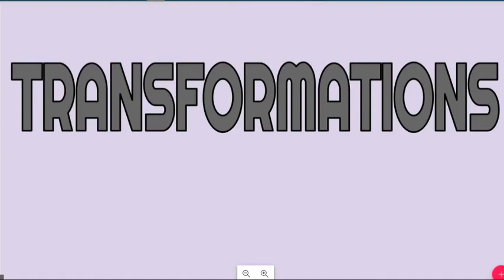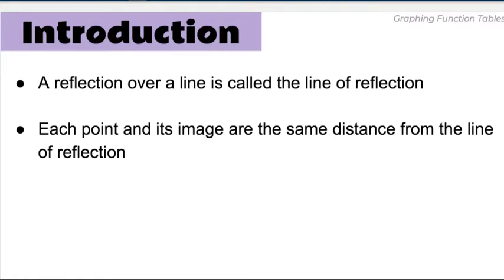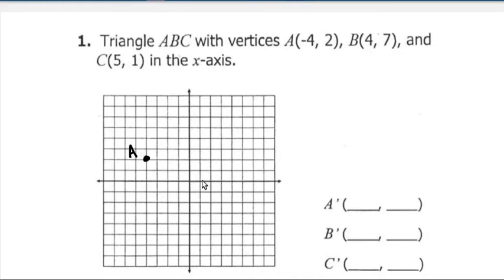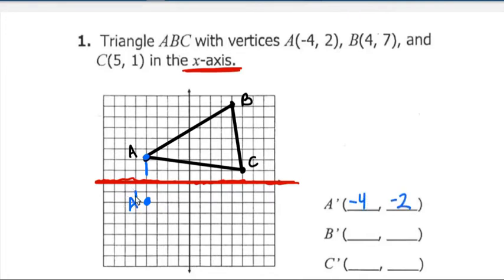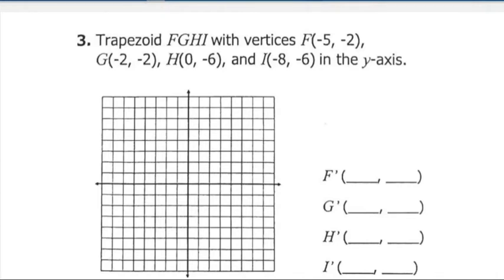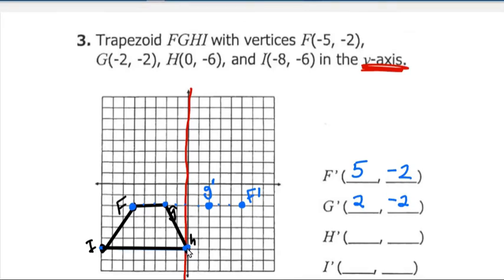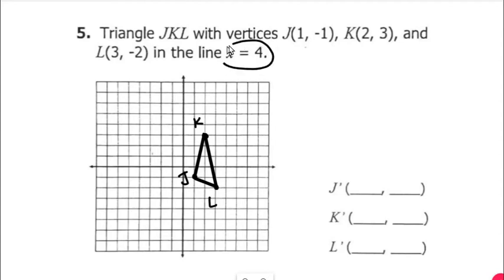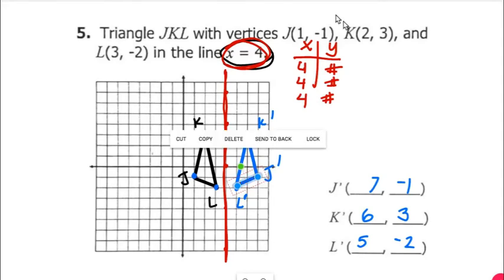Transformations Reflection -NOTES